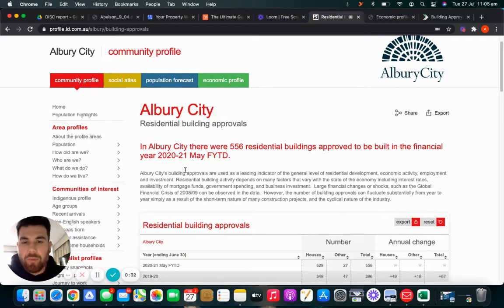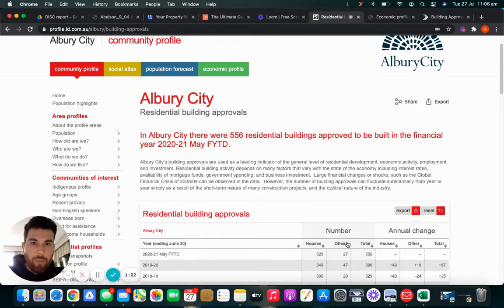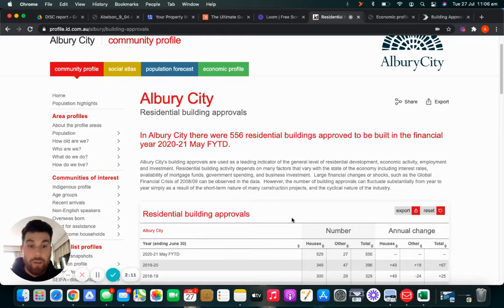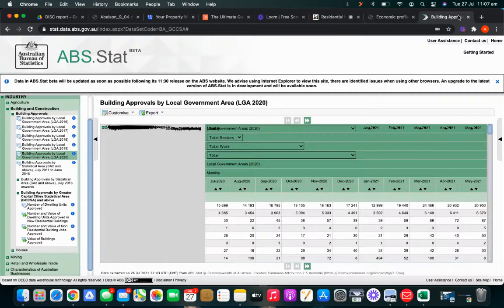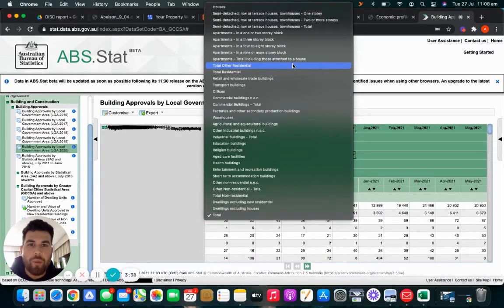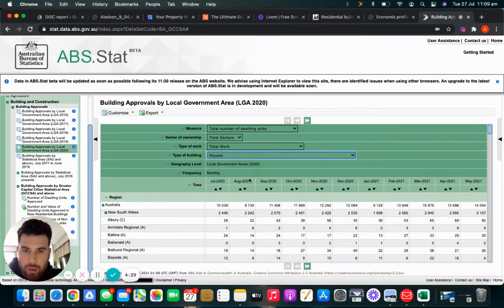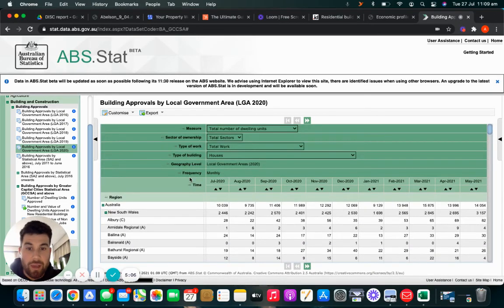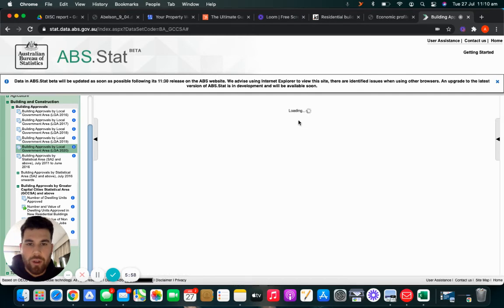Building Approvals | FRANKIE'S LESSONS!